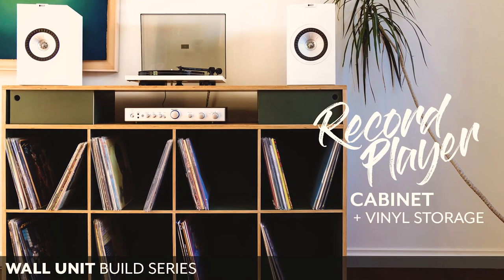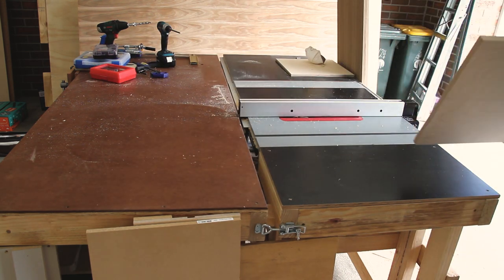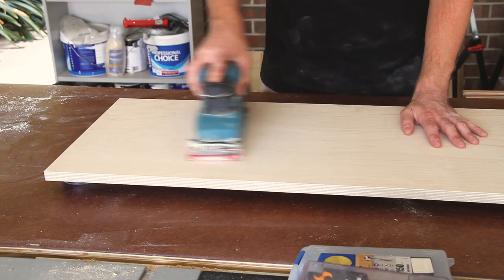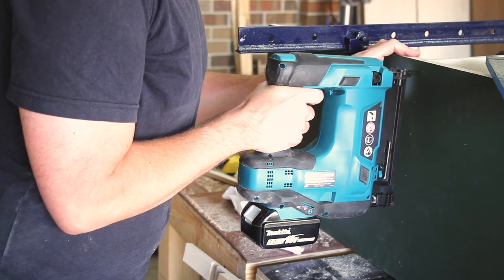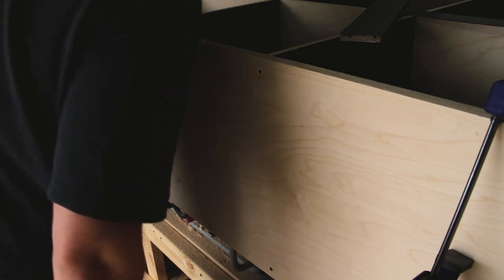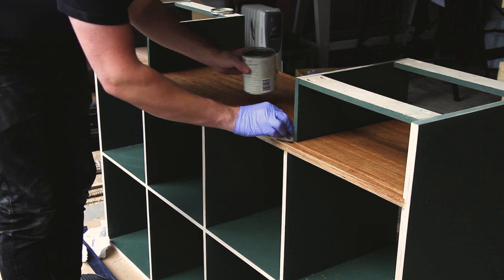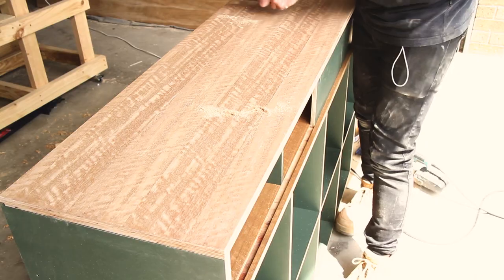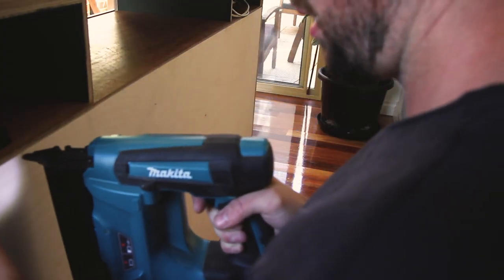Record player cabinet with vinyl storage - Wall Unit DIY Build Series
I finally moved into a place with a dedicated space for a workshop (which means no more building stuff on the wobbly back decking of the previous place!).  Ever since I first saw the dining room, I have wanted to build a wall unit to go along the back wall, but it seemed like an overwhelming amount of work so I kept putting it off.  After a lot of design and planning, I decided to break it down into 5-6 separate builds to make it much more manageable but also give me some milestones to celebrate along the way.

The first piece I built was this record player cabinet, complete with vinyl storage, a couple of small storage boxes, and a place for the hi-fi amplifier to go.  It was built out of spotted gum veneered birch plywood, and regular birch plywood finished with a dark green paint job.

As usual I learned a great deal along the way, and I'm super happy with how it turned out.  Can't wait to get started on the next part of the DIY project!